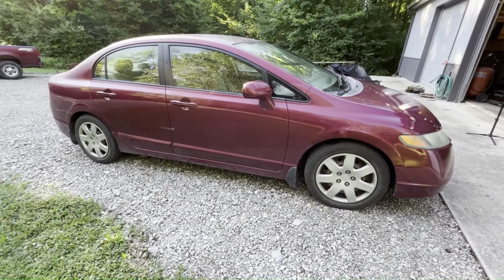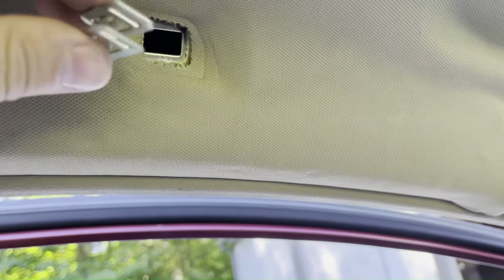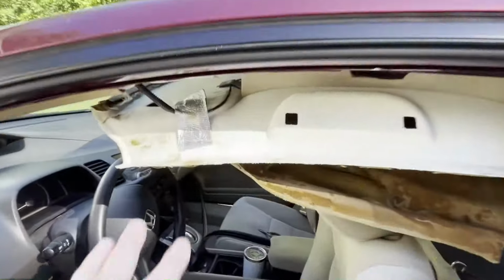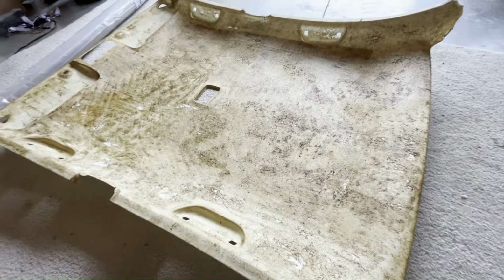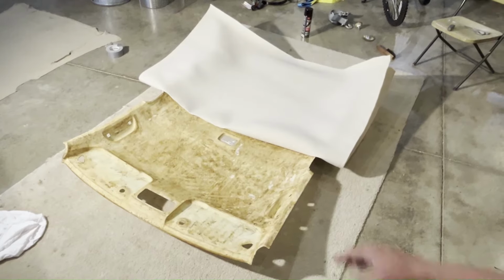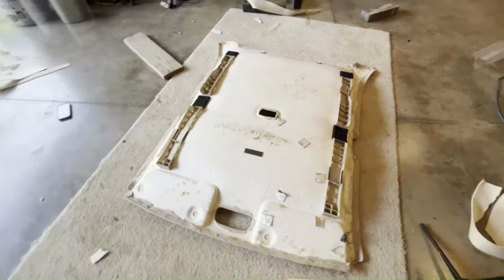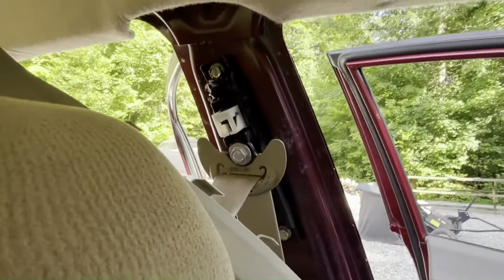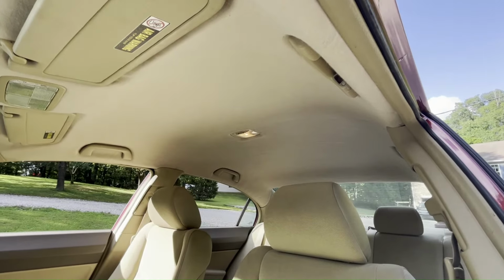Honda Civic Headliner Replacement DIY. 2006 - 2011 8th Gen other years/models similar Remove Install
I replaced the sagging headliner in my Civic and made this video on the process. It is not a complex job, just time consuming - patience required!

This video has tips I learned along the way, I cover the removal, cleaning, material selection, recovering, and re-installation.

Link to Adhesive I used

Intro - 00:00
Removal - 00:32
Cleaning - 13:23
Fabric Selection - 18:40
Recovering - 20:40
Re-Installation - 28:01
Wrap-Up - 27:27